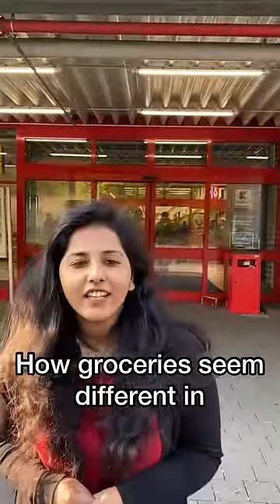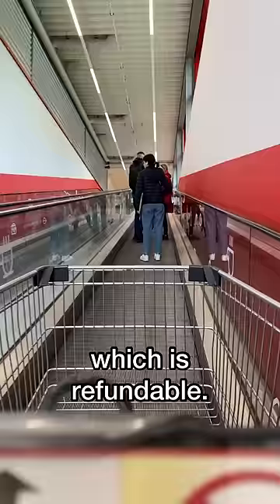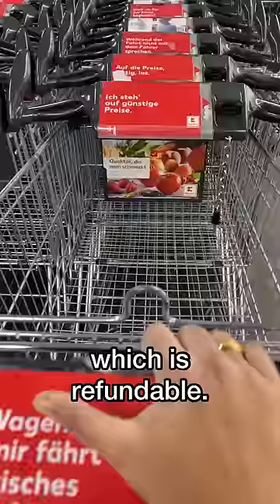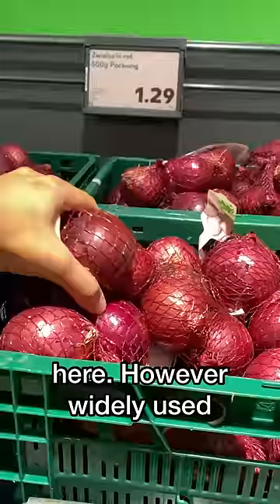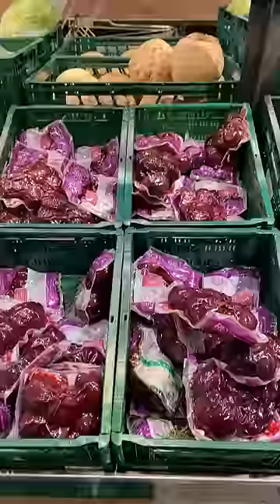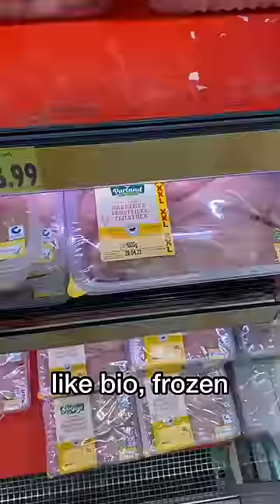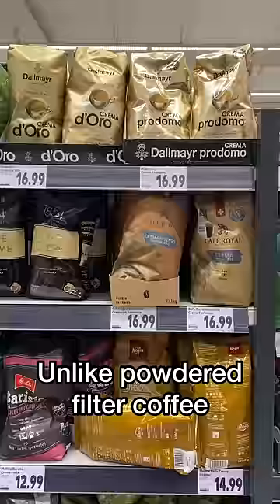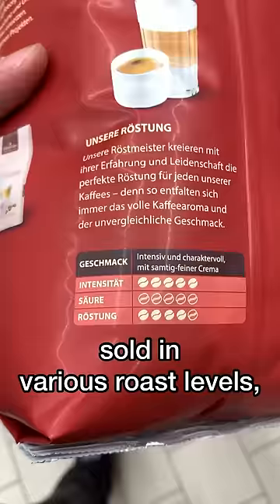ജർമ്മൻ സൂപ്പർമാർക്കറ്റിലെ ഉൾക്കാഴ്ചകൾ | Inside a German Supermarket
Indian Groceries in German Supermarket? We are used to buying groceries in India, however, how it is like to shop at a German Supermarket? How are they stacked? Check out this shorts to experience shopping at a German Supermarket.